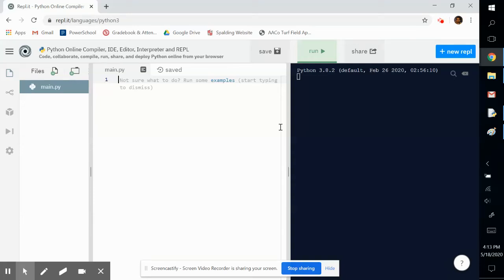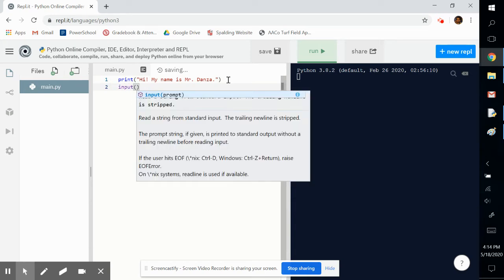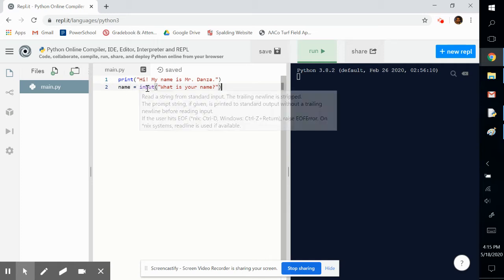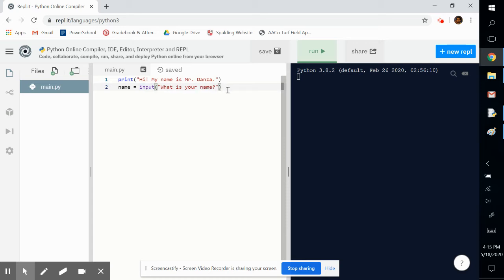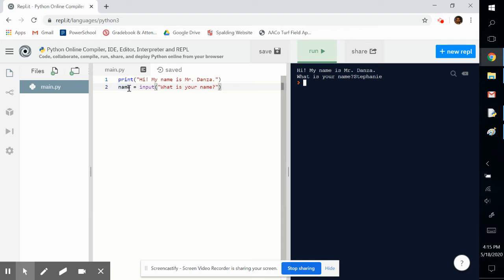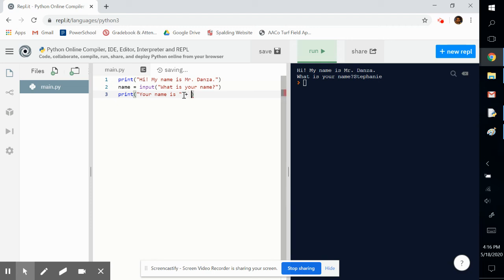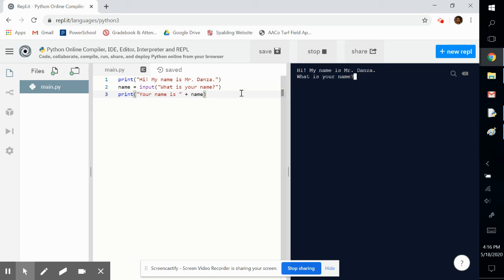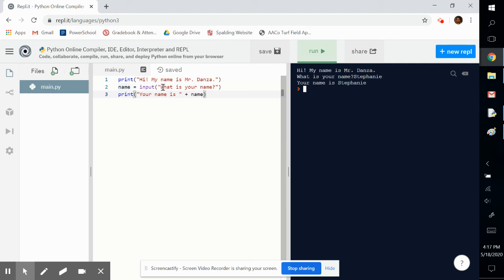Using The input() Function To Accept User Input | Intro To Python